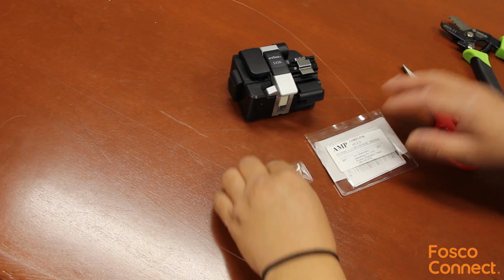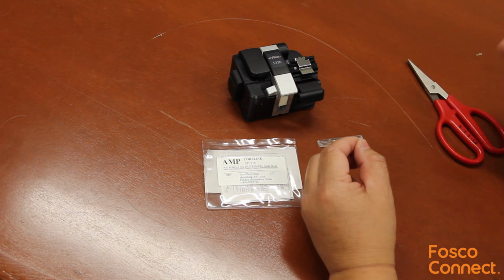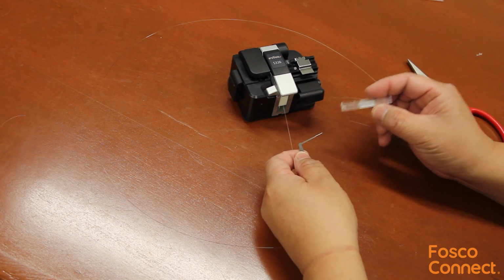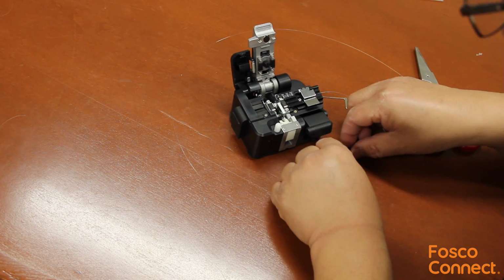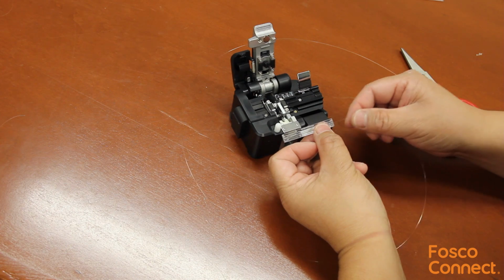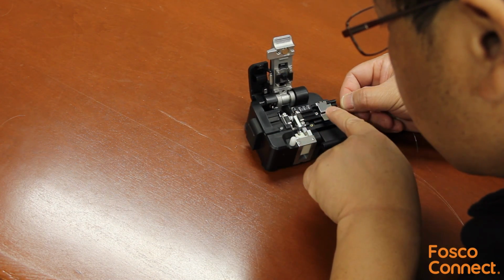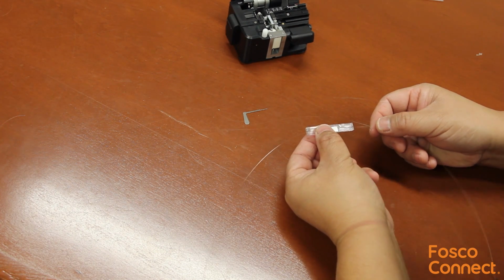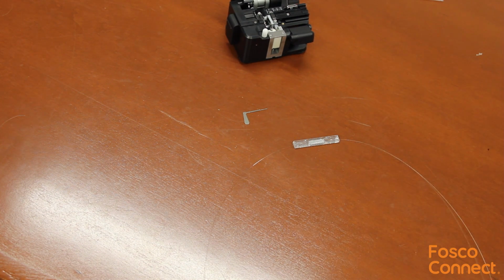How to do a mechanical optical fiber splice with Corelink fiber splice (FO45900)?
This is TE Connectivity’s Corelink mechanical fiber splice for single mode and multimode fibers.

It is a plastic device with v-grooves to align the fibers and a clamping mechanism to lock the fibers in place.

Let’s show you how to use it.  We are going to splice a 250 micron fiber. First let’s strip the fiber.

Here is the key to open and lock the mechanical splice channel. Two keys come with orders of 12 or more of the Corelink mechanical splices. If you order less, you would have to order the key separately.

Now let’s cleave the fiber. First clean it with a lint free wipe and isopropyl alcohol. The cleave length is 8 to 9 mm.

We put the fiber in the 250 micron groove of the fiber cleaver. One click and the fiber is cleaved.

Now we need to open the channel of the splice. This is done by inserting the key into the key slot, and rotate it 90 degree downwards.

Now we can insert the cleaved fiber into the alignment channel. Push the fiber until it stops, keep the pressure and lock the fiber in place by rotating the key 90 degree upwards.

Remove the key, and now the fiber is firmly locked in place.

Now let’s do the other side. First use the key to unlock the channel.

We strip and cleave the fiber. Remember that the cleave length is 8 to 9 mm.

We can now insert the second fiber into the alignment channel, until it stops. Keep the pressure, lock the fiber by rotating the key upwards 90 degree.

Now both fibers are locked in place firmly. This is the finished mechanical fiber splice. It works for both single mode and multimode fibers.

The Corelink mechanical device works for for both 250 micron bare fibers and 900 micron tight buffered fibers.

Please refer to its instruction sheet for more detailed info.